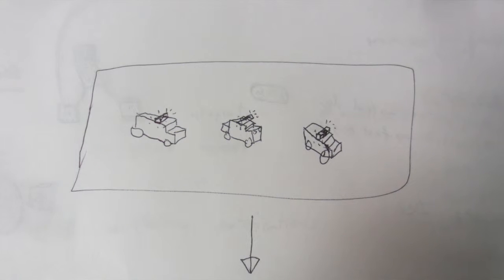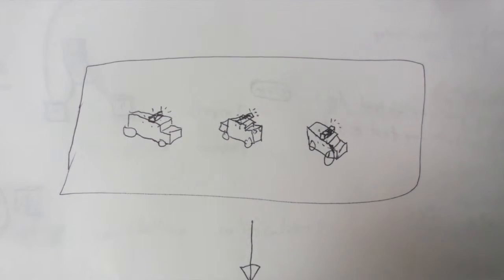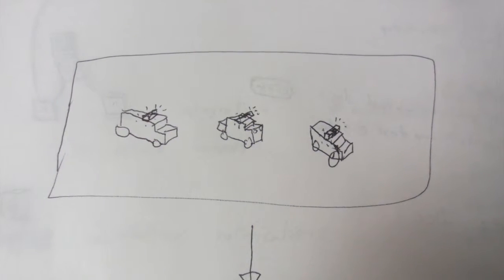[vlog] goals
Want to get into Stock trading? Sign up with Robinhood and get a free stock I was in a really relaxed and good mood so I might have exaggerated some things. Or maybe it was super true? I forced myself to talk about anything, and this is what came out.